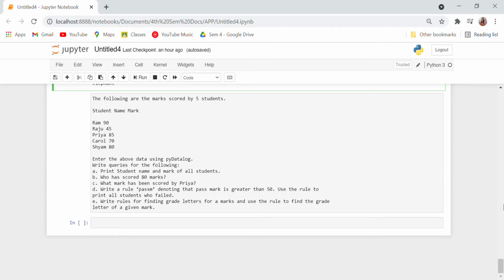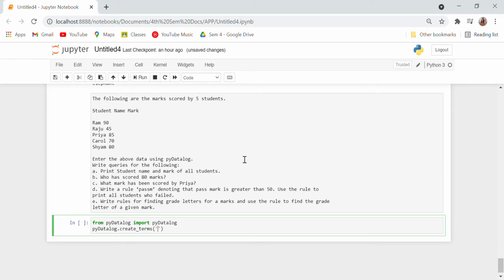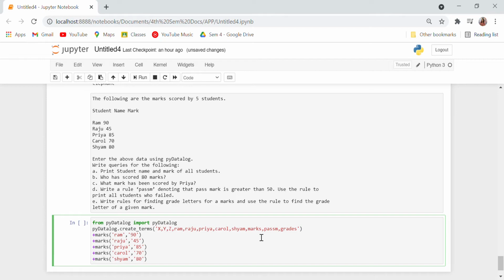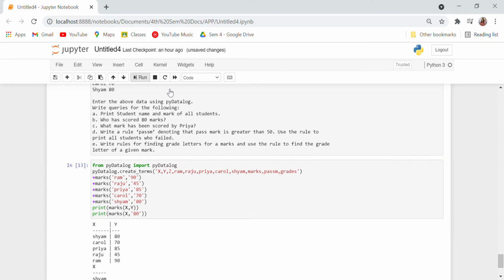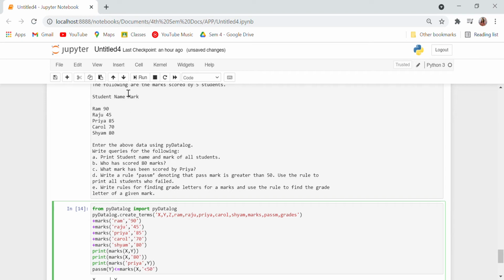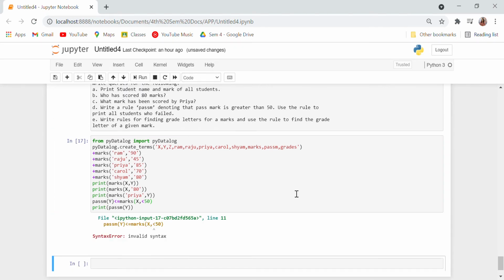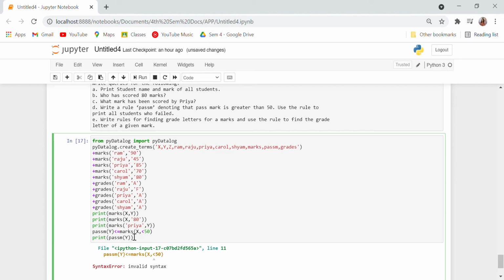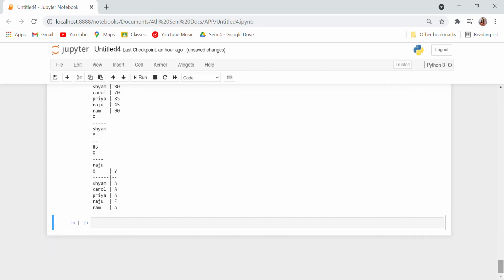Logic Programming in Python | pyDatalog Tutorial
Logic programming is a programming paradigm that is largely based on formal logic. Any program written in a logic programming language is a set of sentences in logical form, expressing facts and rules about some problem domain. Major logic programming language families include Prolog, answer set programming (ASP) and Datalog.

So for the implementation of Logic programming in Python, we use pyDatalog.